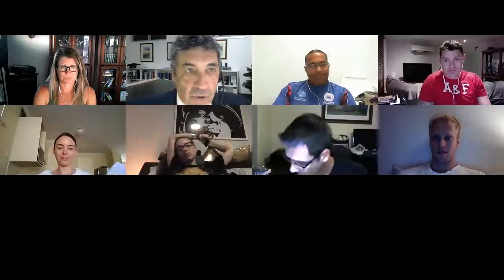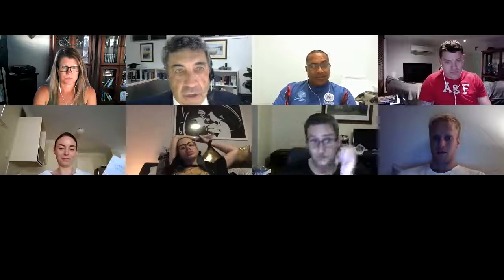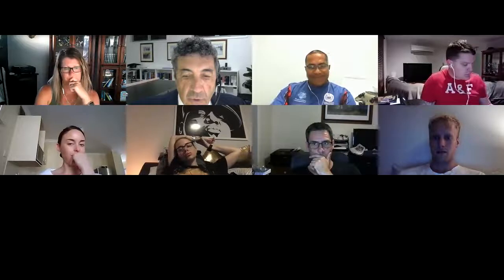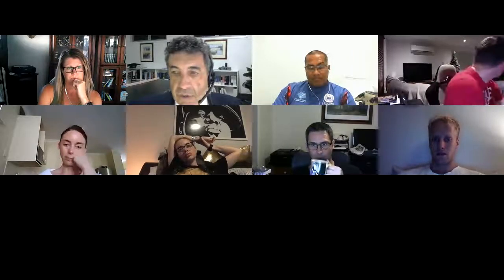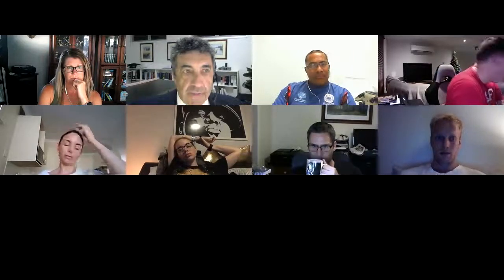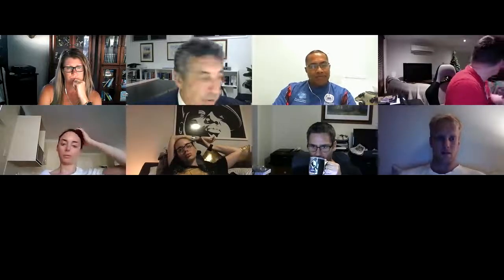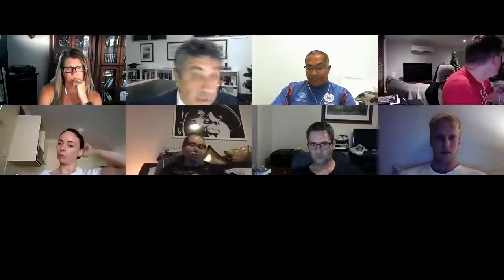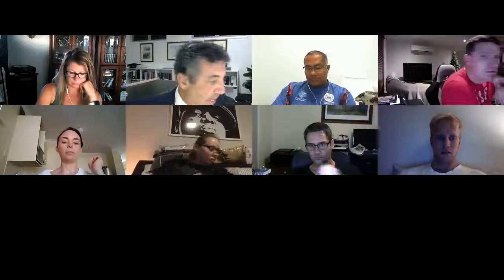LAWS11059_05_2018 Statutory Interpretation by John Milburn.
LAWS11059_05_2018 Statutory Interpretation by John Milburn.  This presentation is part of units on Law presented by John Milburn, CQUniversity, Australia, The full unit may be viewed on iTunes U at the CQUniversity site.